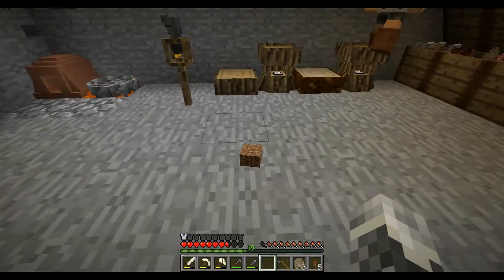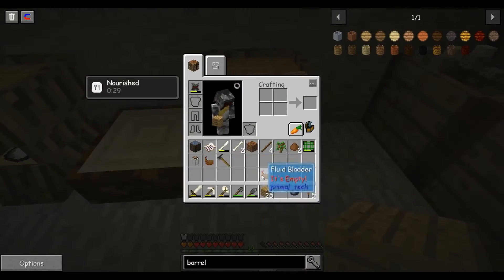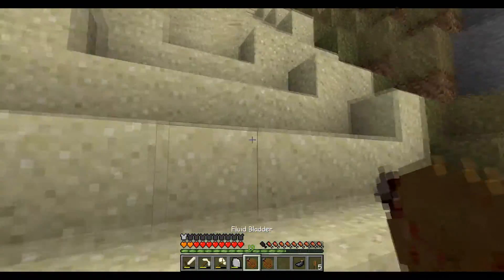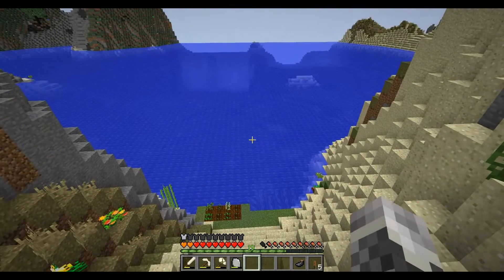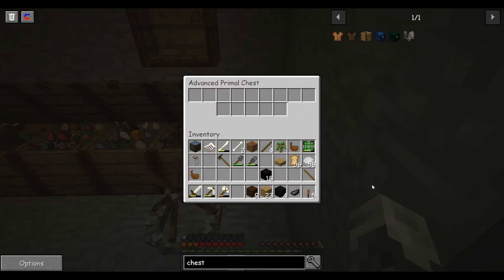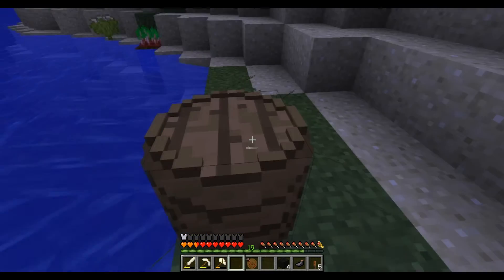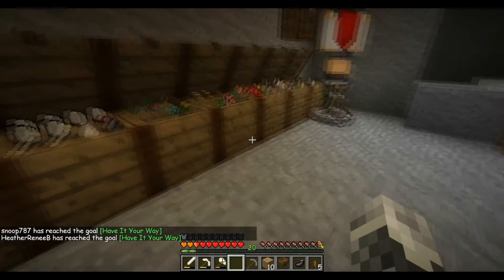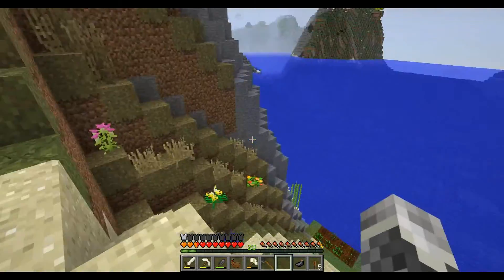Alot of That Makes Sense SevTech Ages with Heather, Ep 6!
A whole new world, and a whole new way to play Minecraft! Hopefully we don't drive each other nuts trying to figure this out! It's SevTech Ages, with my friend Heather!

Play along with the Curse launcher!